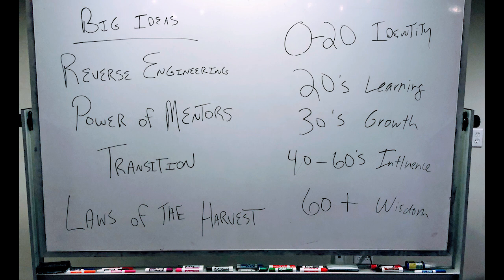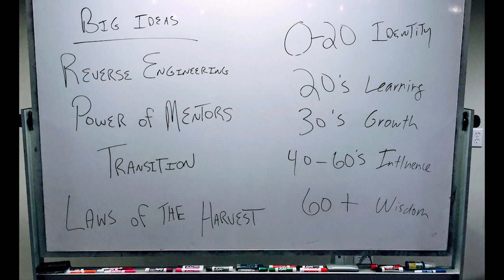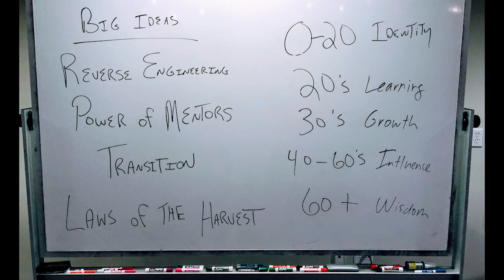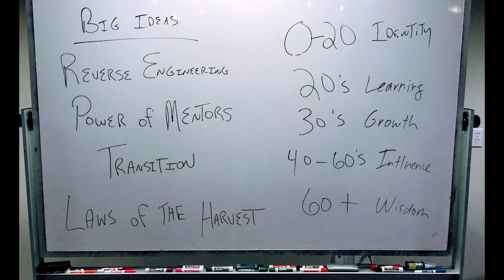Seasons of a Man's Life - Part 1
Life for a man is not a simple, singular path. It is a series of back to back to back seasons of life which differ along the way.

Come learn how to transition well through the different seasons of a man’s life. We will also explore the value of ceremony and rites of passage in the life of a man.

The class will be taught by pastors John Bryson, Brian Crenshaw and Brian McCurry.